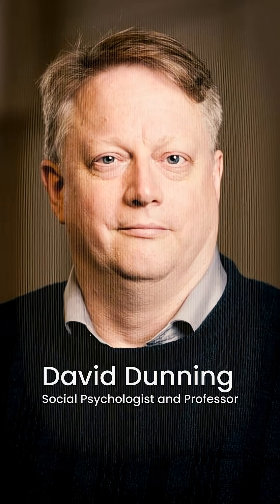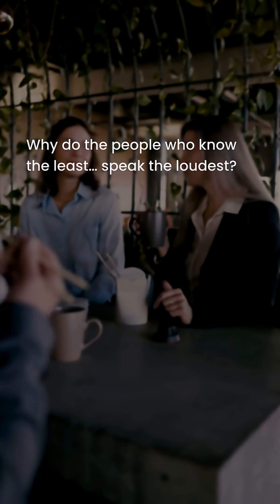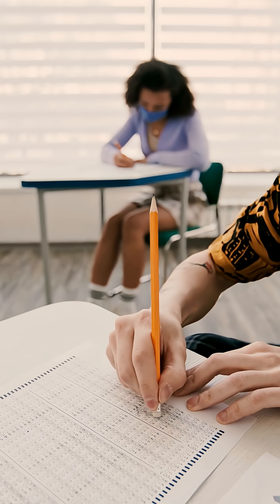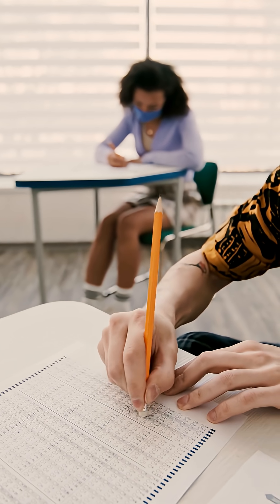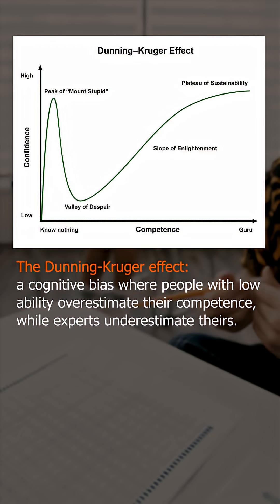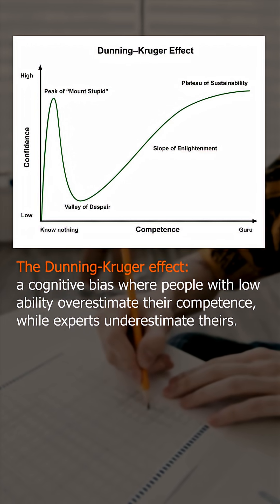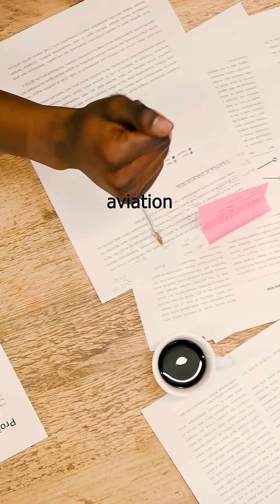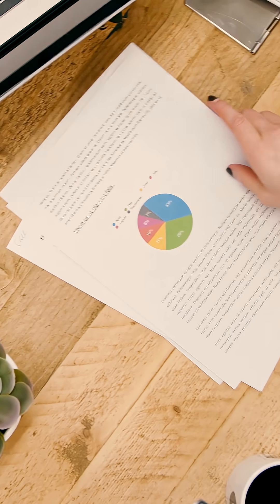Are We Stupid | Why the Least Skilled People Think They’re Experts. The Dunning Kruger effect.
Why do the least informed people speak with the most confidence? This short video breaks down a psychological bias discovered by David Dunning and Justin Kruger in 1999. Their research showed that people who perform poorly often overestimate their abilities, while highly skilled individuals tend to underrate themselves.